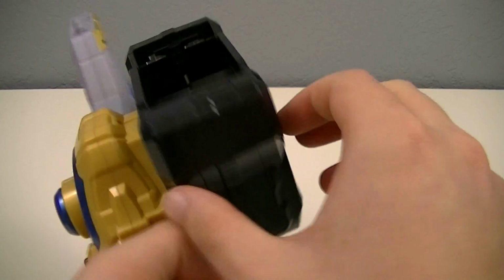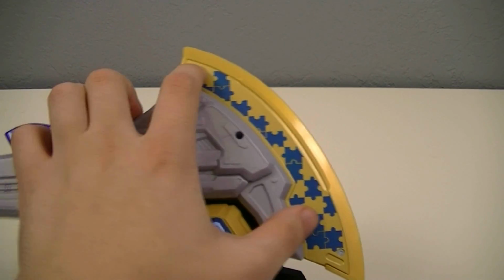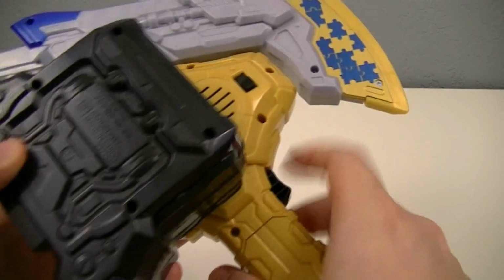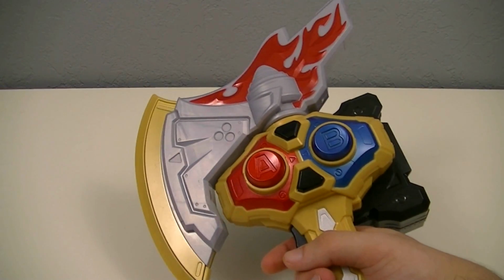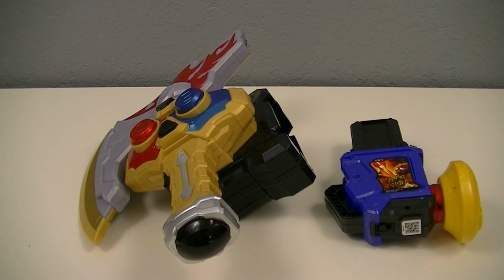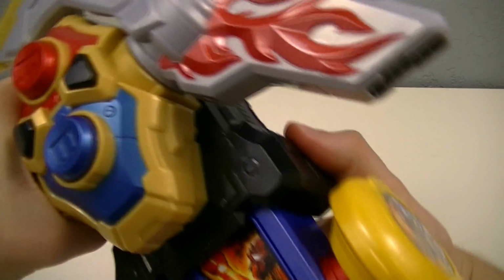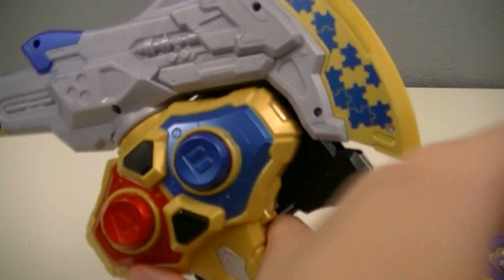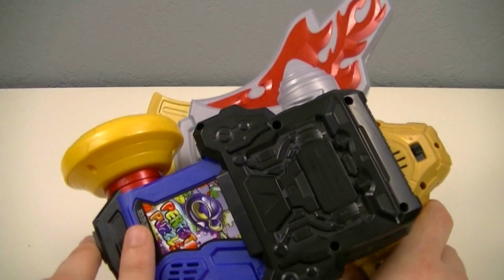Rengeki Rensa DX Gashacon ParaBlaGun Review (Kamen Rider Ex-Aid)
DUAL GASHATTO! Kimewaza!

KnockOut Critical Finish!
Perfect Critical Finish!

This is my review of the DX Gashacon ParaBlaGun from Kamen Rider Ex-Aid